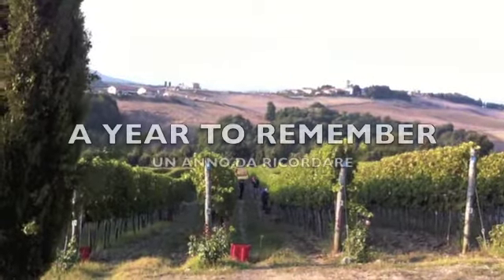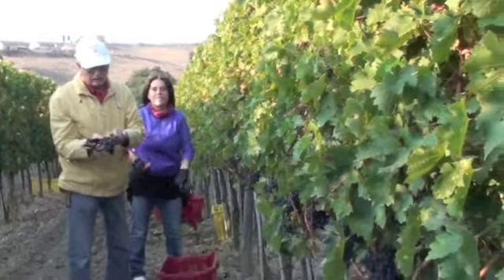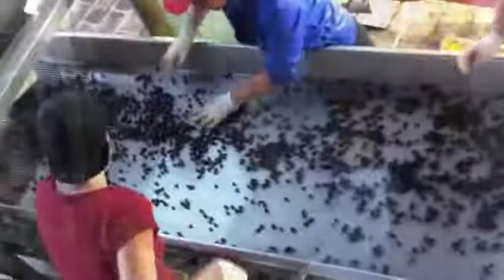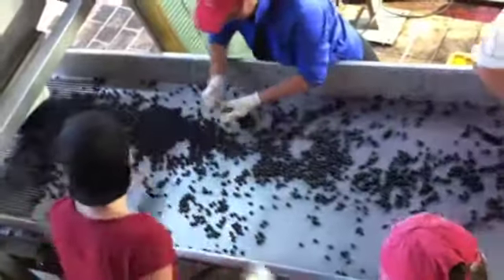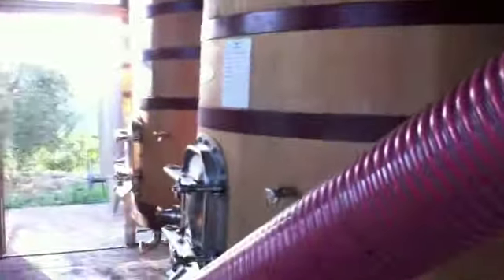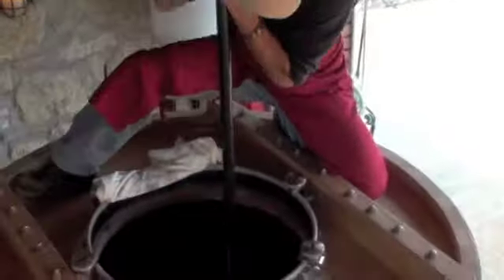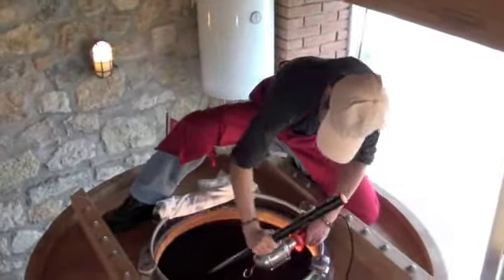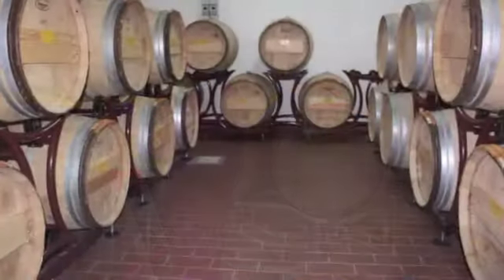WINE MAKING WITH PASSION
A memorable grape harvest 2011 for MonteRosola with perfect fruit quality.
How our premium, boutique red wines are meticulously crafted.
The video follows our team through the grape processing: from the  vineyard to the fruit sorting table then the oak fermentation vessels, to finally reach the French oak barriques, where they remain for about 18 months.